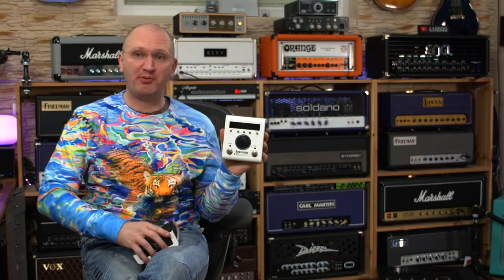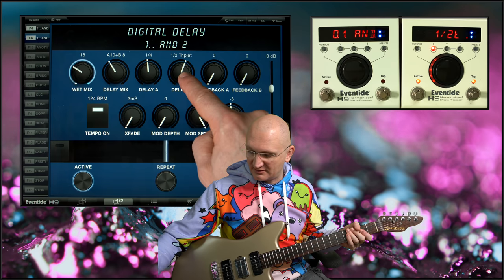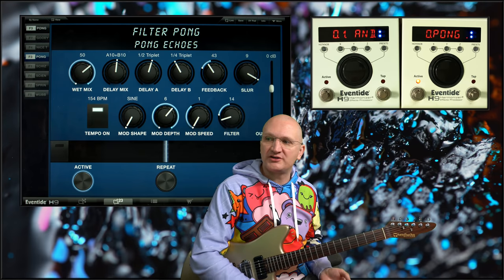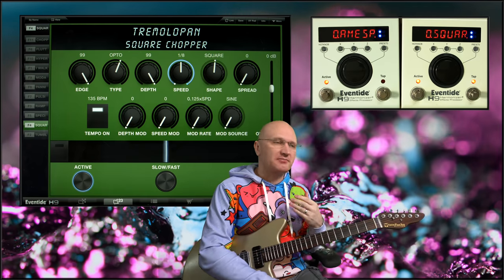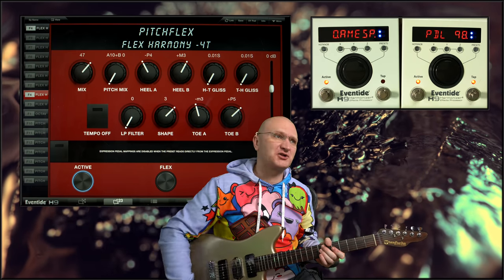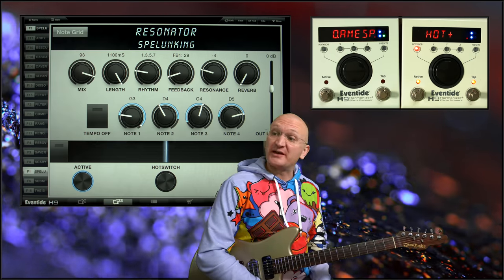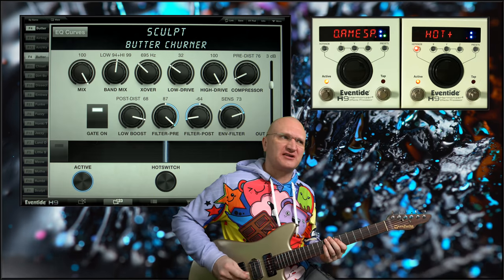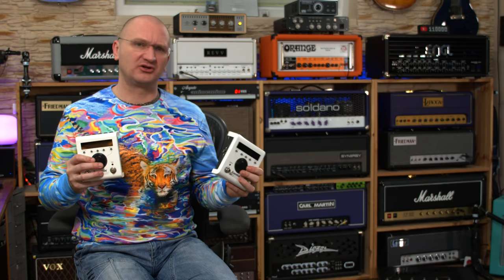One box to rule them all! The EVERY Algorithm video! Eventide H9 Review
The Eventide H9 has been on the market for a while now... but they kept adding algorithms to it.. so let's look at ALL OF THEM!

Gear from this video at Sweetwater:
Eventide H9

Everything hangs on these...

My interfaces...